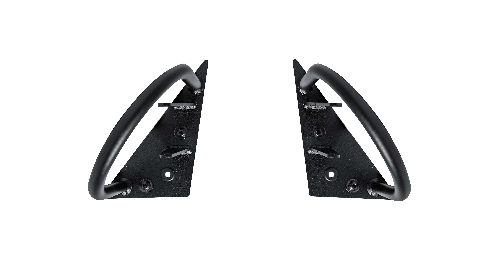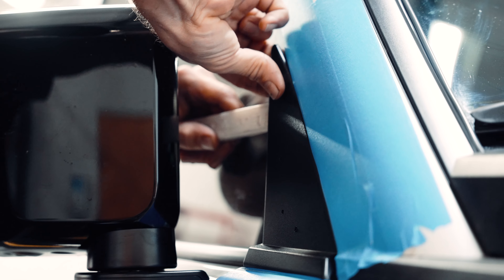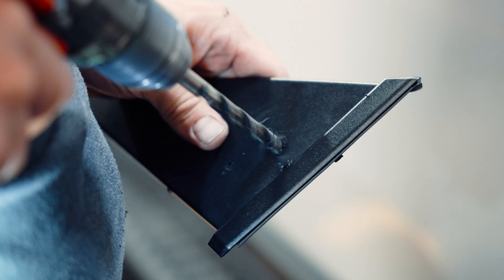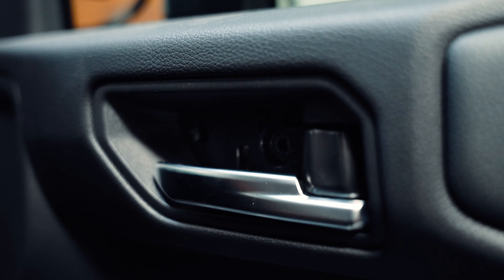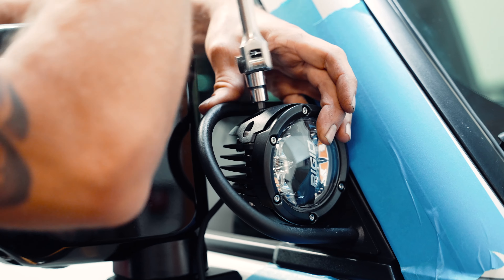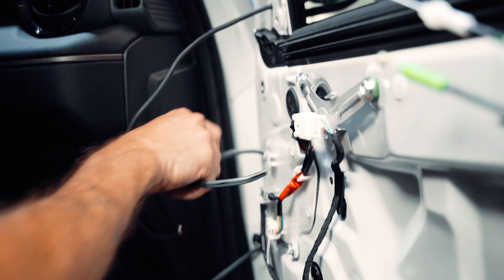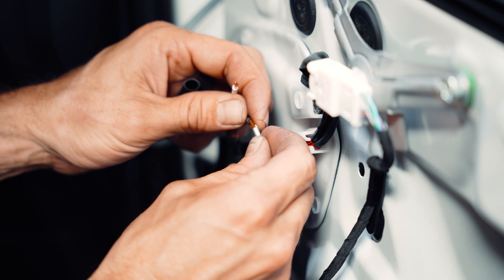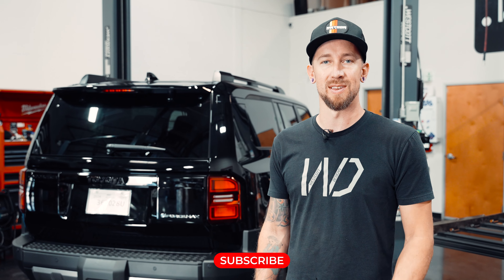2024 Toyota Land Cruiser Ditch Light Bracket Install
We hope this video helps you make the job easier.